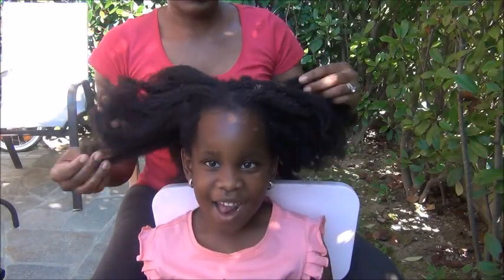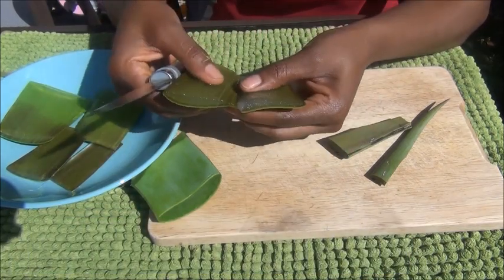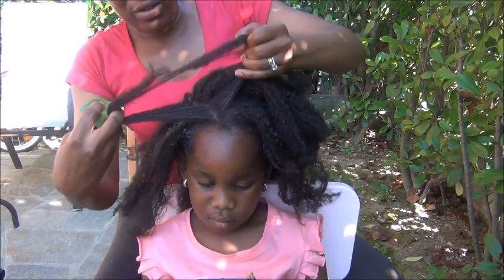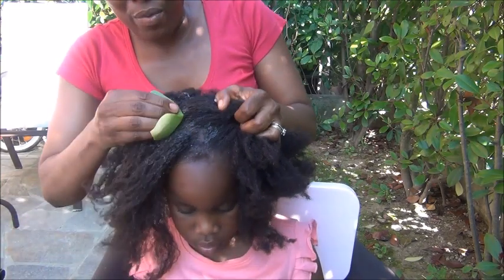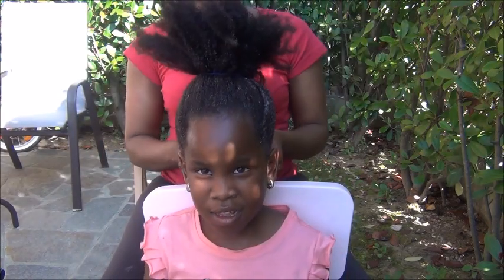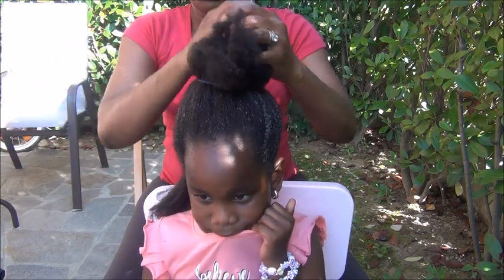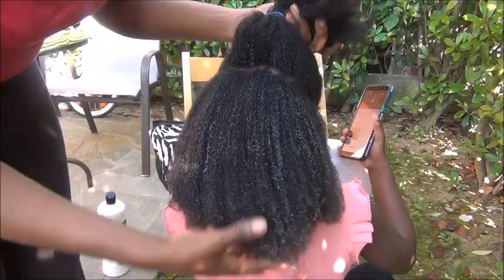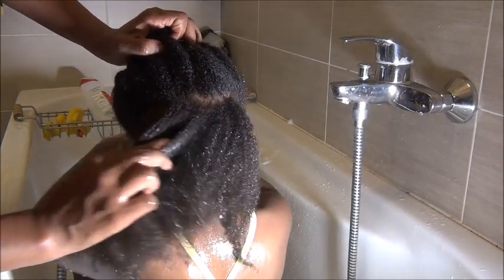This is The BEST PRE-POO For Kids & Adults ; Aloe Vera & Castor oil || Back2NaturalGirls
God Bless u!
watch:
How | 2 Ways to Completely Remove Lint/Buildup From Hair